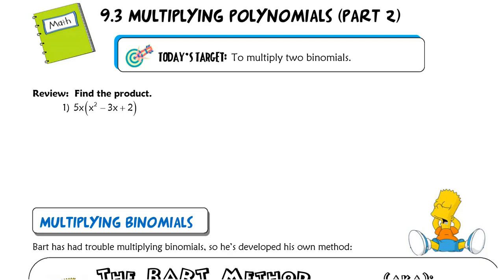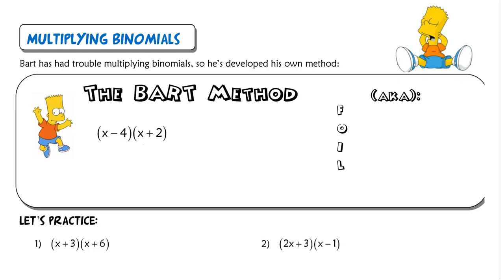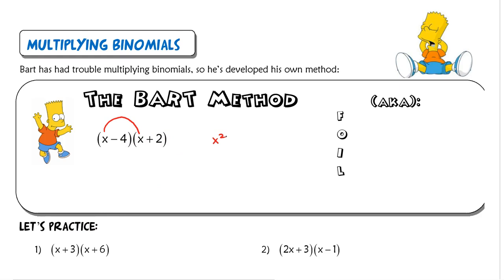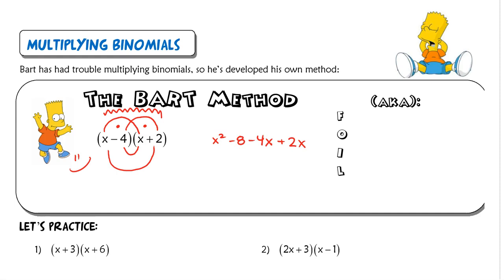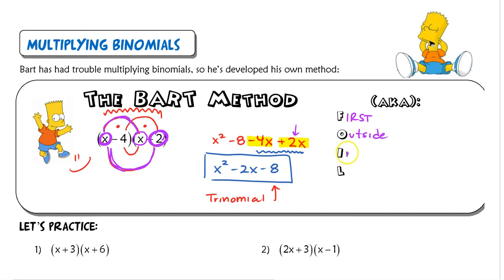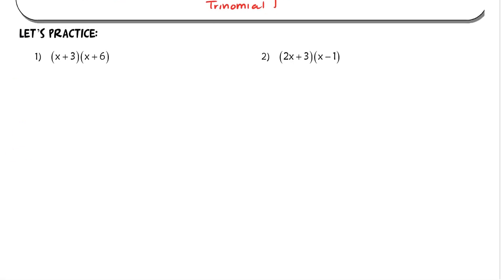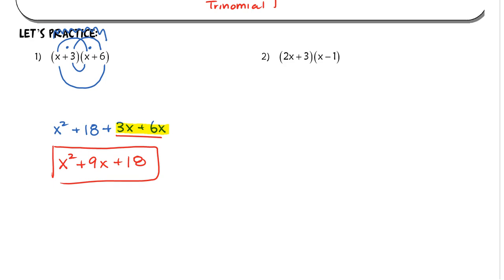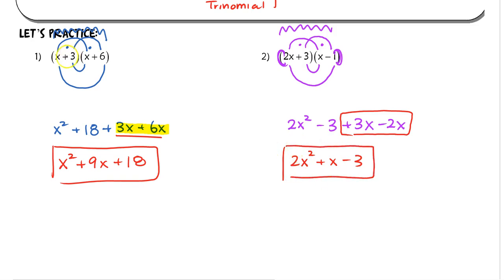9.3 Multiplying Polynomials (Part 2)